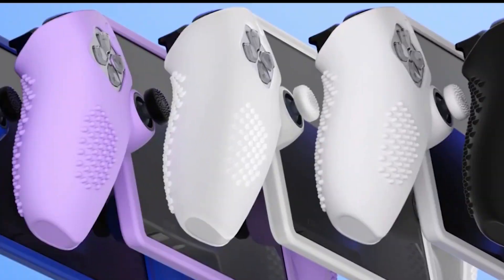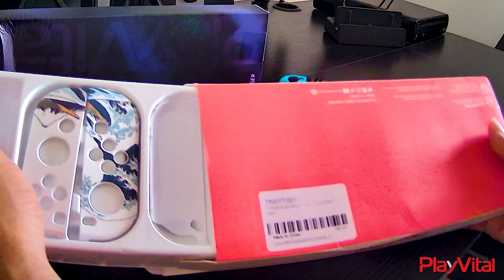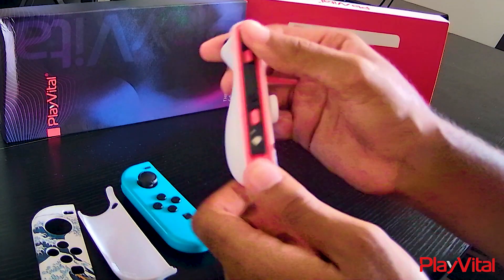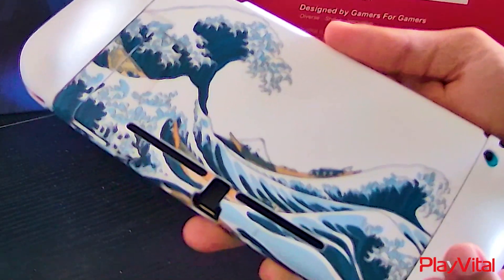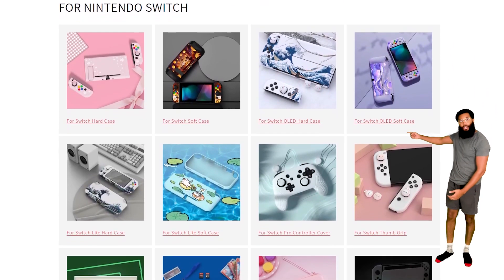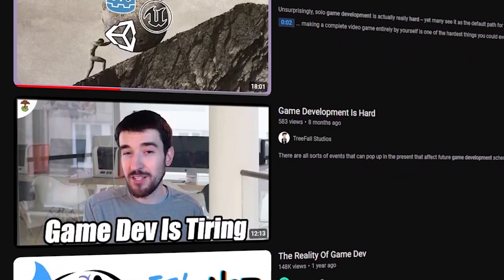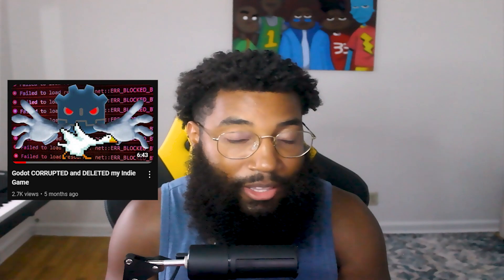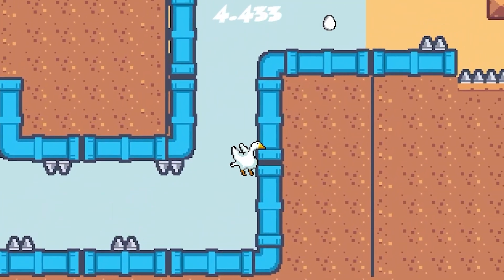Making Indie Games ISN’T “TOO HARD”